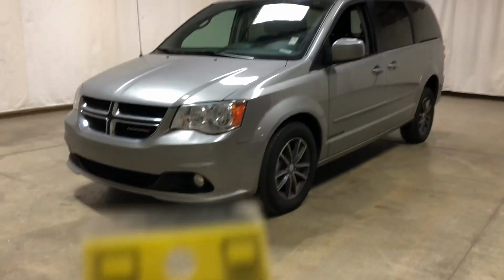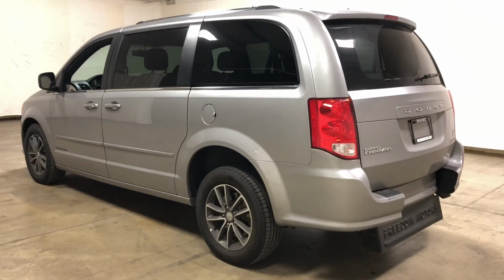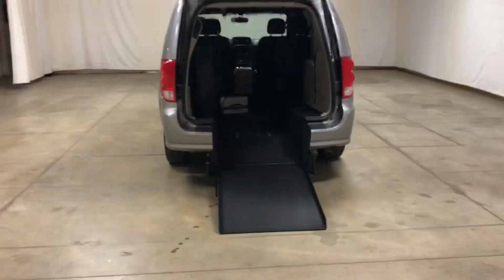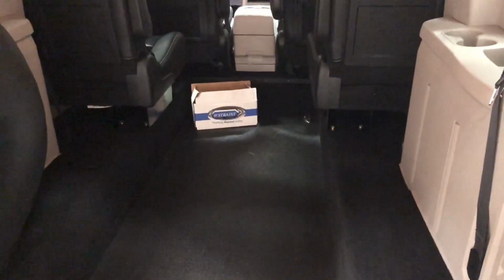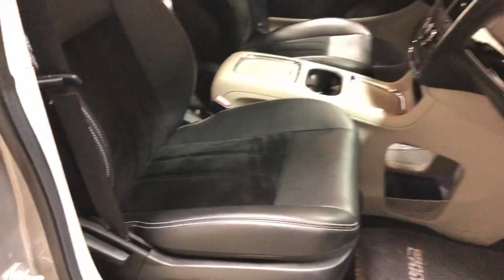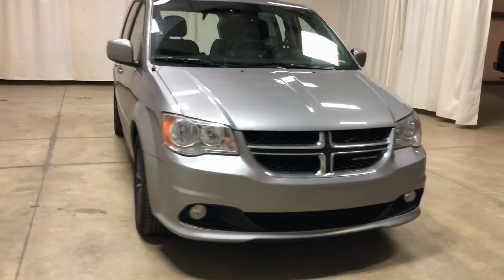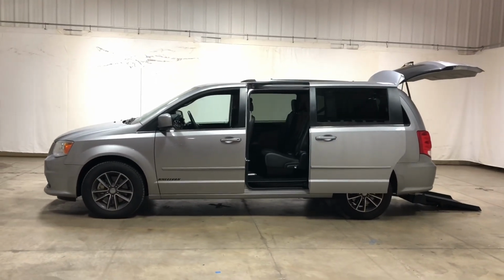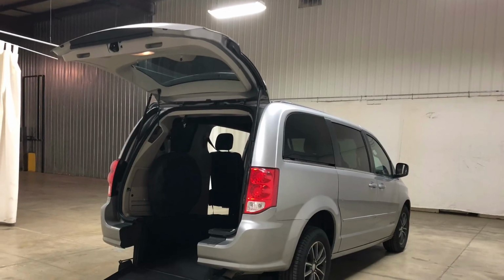2017 Dodge Grand Caravan SXT Auto Rear Entry Wheelchair Accessible Van Freedom Motors USA #23515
Check out this Awesome 2017 Dodge Grand Caravan SXT with Automatic Power Rear Entry Wheelchair Accessible Freedom Motors Kneelvan conversion! This particular model is $34,995 and we have manual rear entry conversions starting from $29,995 and we have trade ins that start from around $11,995! New Suburbans and Yukons can range in the $70k to $80k range so we have quite a range and variety of prices, styles and vehicle types!